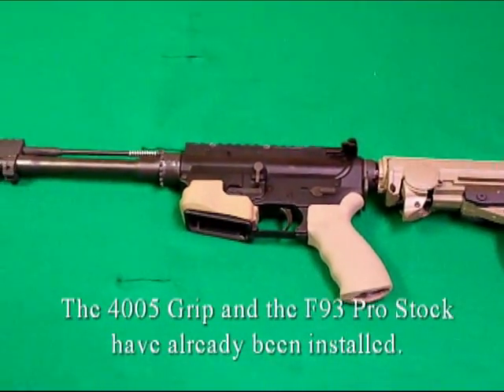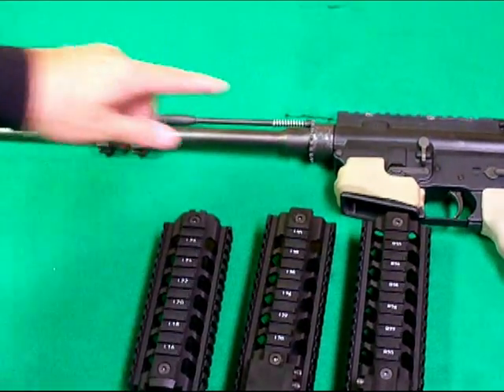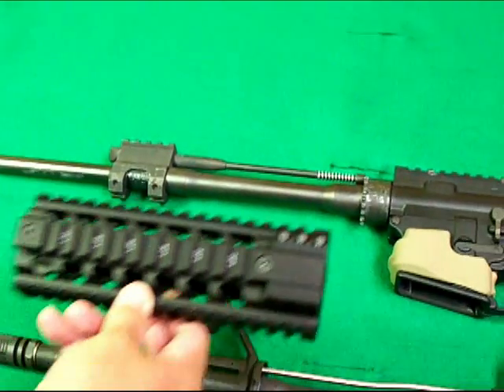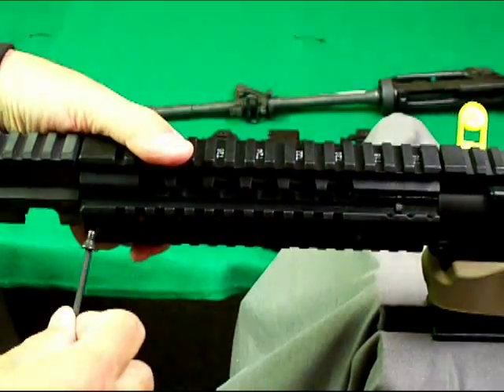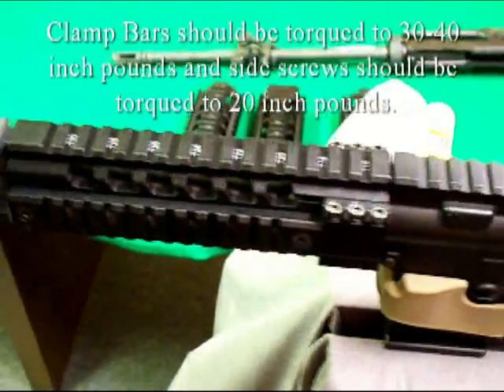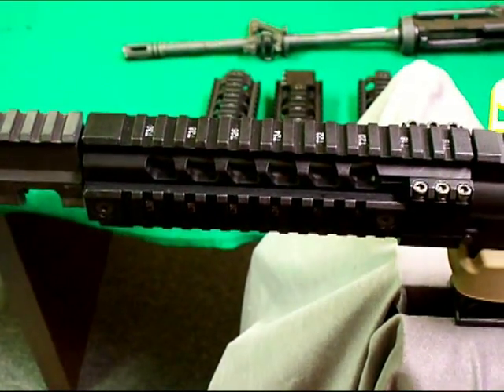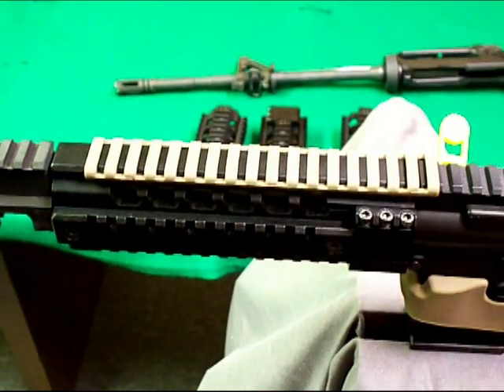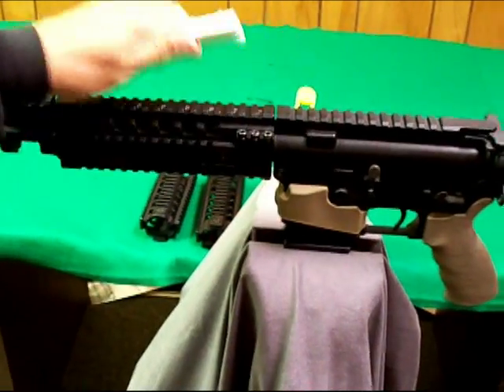z-float handguard installation.mp4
ERGO Z Float Rail.  It is a 2-piece Free Float Handguard Rail System.